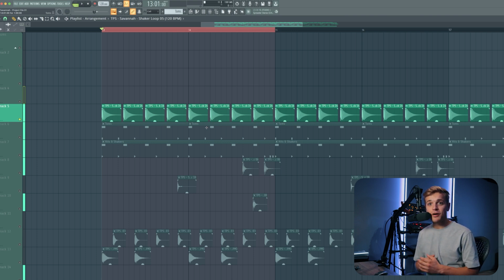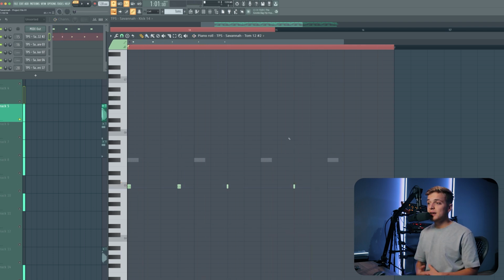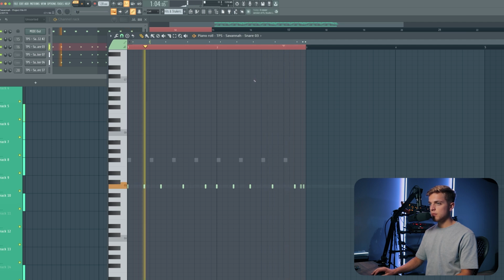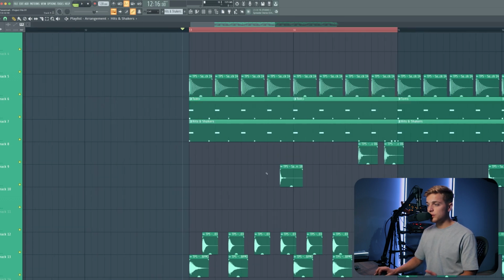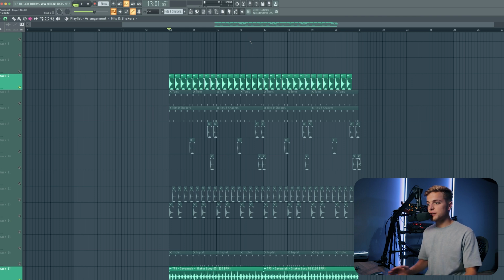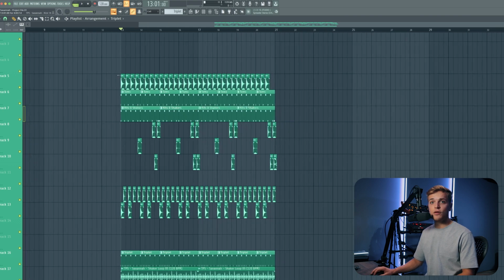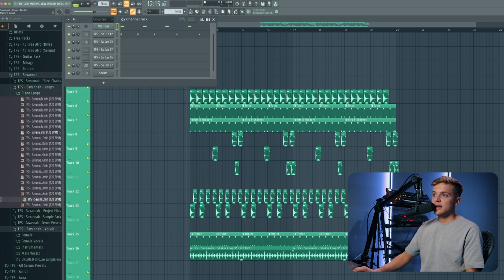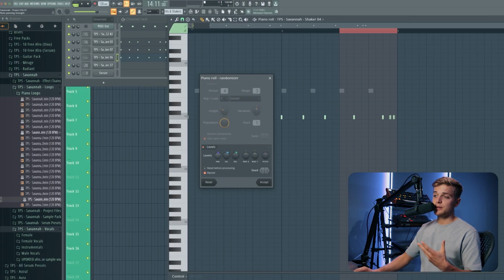The Only Afro House Drums Tutorial You’ll Ever Need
◾️ Ready to master the art of Afro House drums? In this tutorial, Niek will walk you through the key techniques for creating the signature Afro House groove. Discover how to layer vibrant percussion, craft infectious rhythms, and add subtle swing to make your beats come alive.